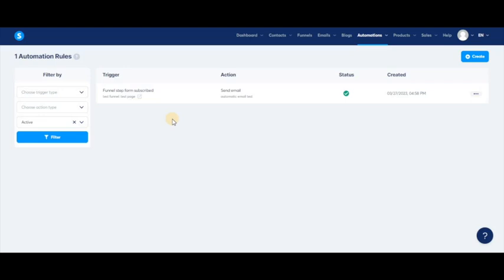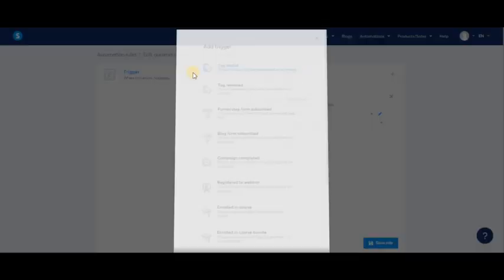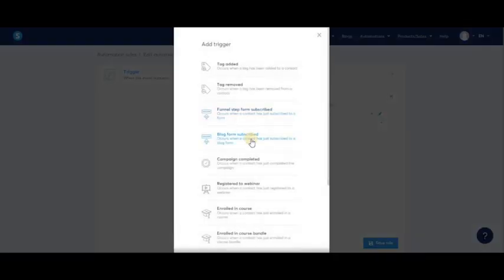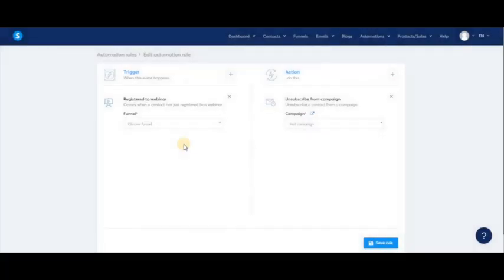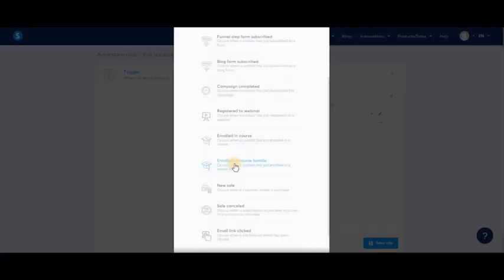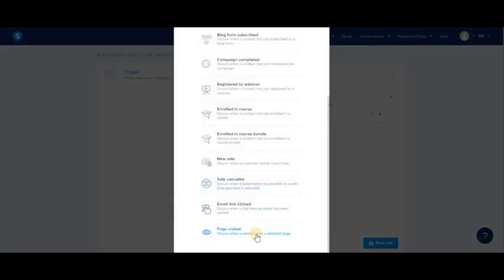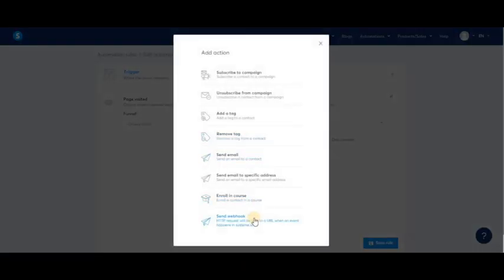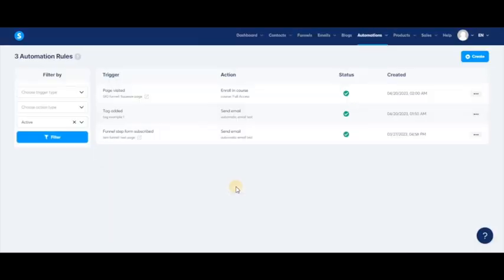Systemeio Automations part 10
Welcome to this step-by-step tutorial on how to set up automation in Systeme.io! In this video, I’ll walk you through the entire process of creating powerful automations that streamline your business and save you time. Whether you're managing leads, launching email campaigns, or building workflows, this guide will help you get the most out of Systeme.io's automation features.